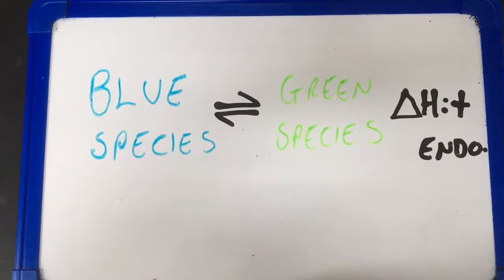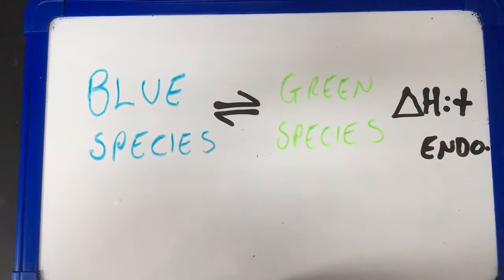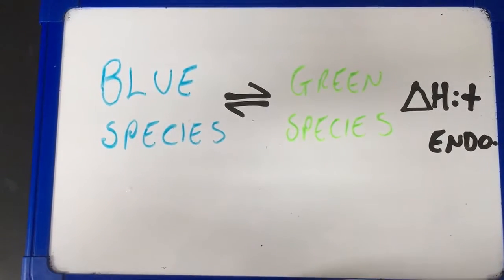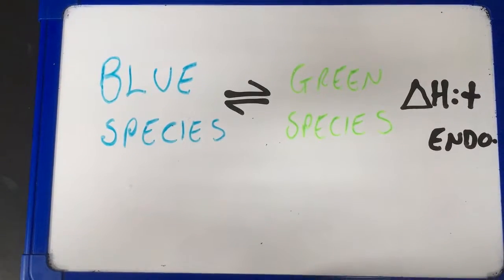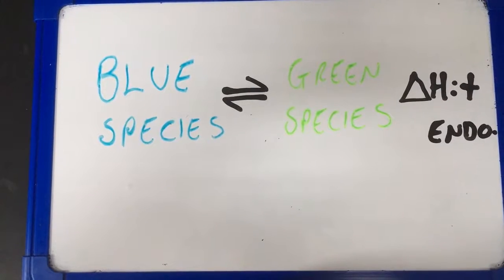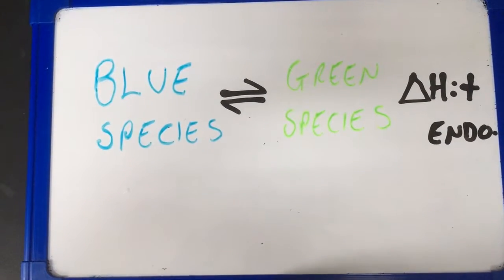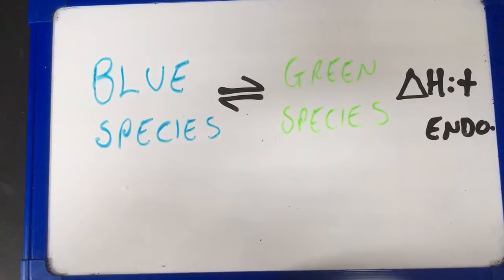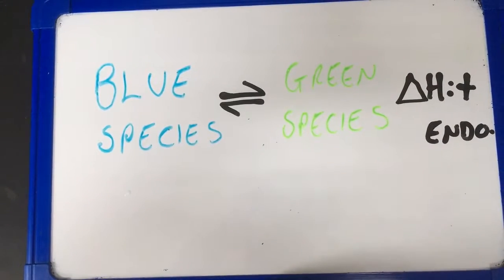Chemical equilibrium and a Hot Wheels car: Part 2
Using Le Chatelier's Principle to explain the colour changes of the car in hot and cold water.